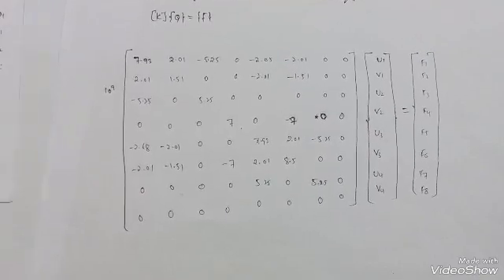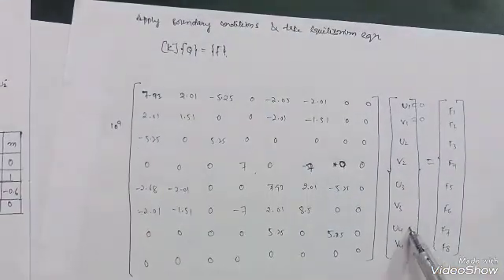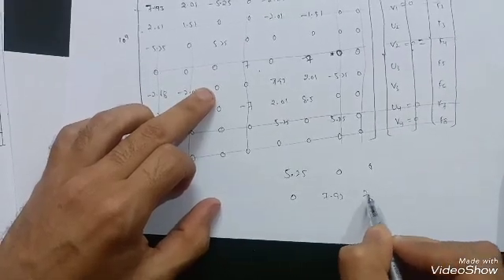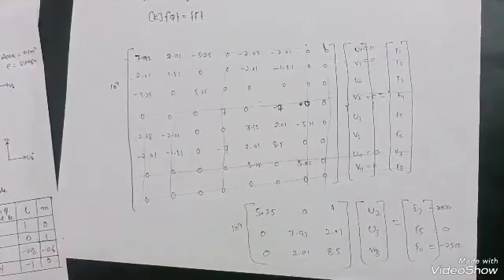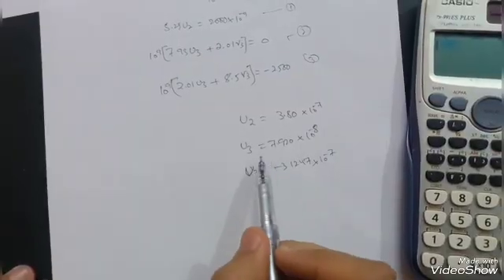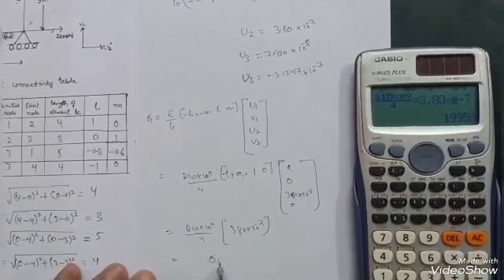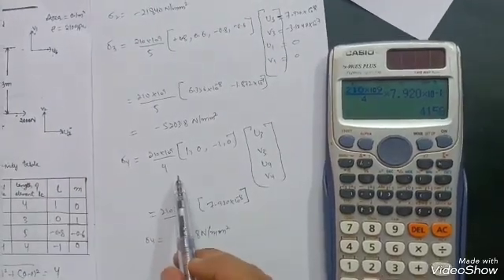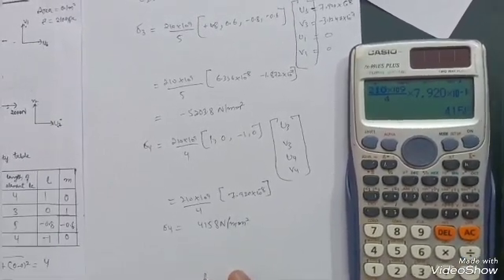Truss Problem in Fem Part 2|Ansys|VTU| MUST WATCH 🔥🔥